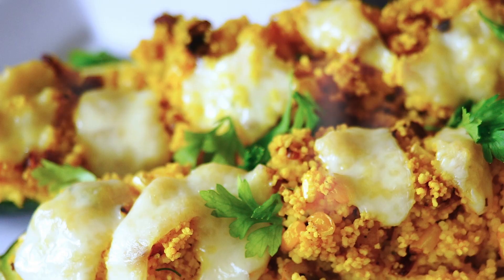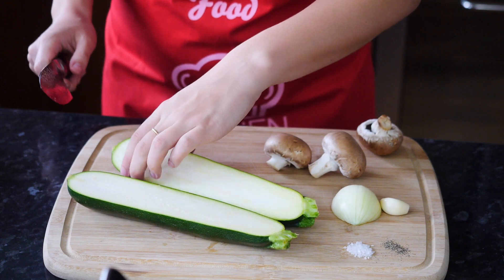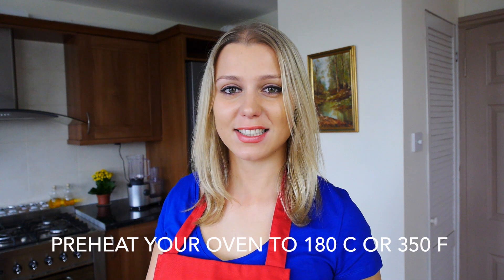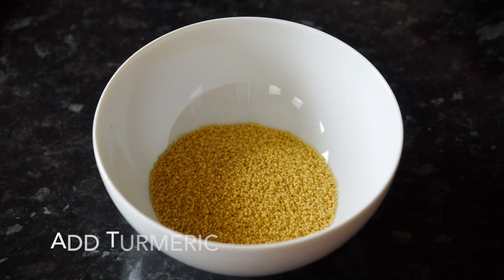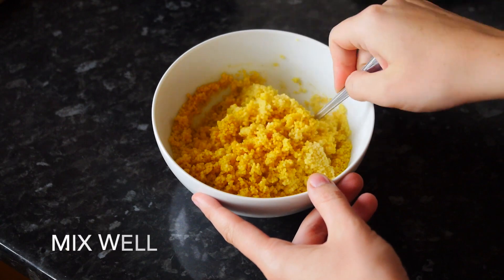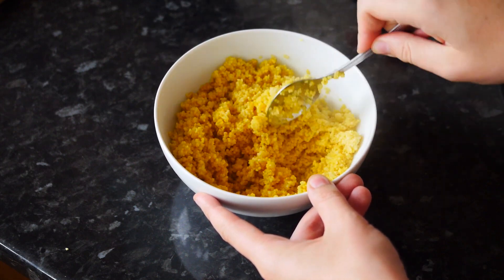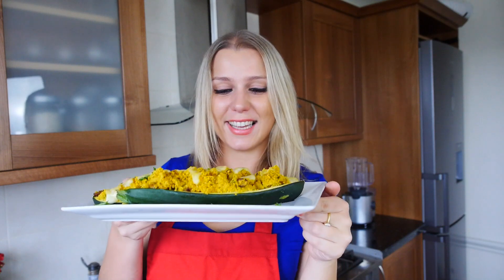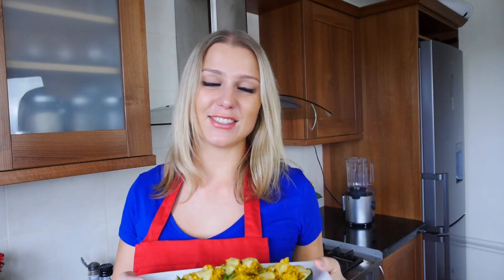Stuffed Zucchini Recipe - Фаршированные цуккини-лодочки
Zucchini boats are filled with a beautiful couscous vegetable mixture and then topped with fresh mozzarella cheese and parsley.  It’s a simple dish with big flavors that comes together quickly, which is always welcome come dinnertime when you’re short on time.  The filling can even be made ahead of time and the zucchini stuffed right before serving. You can treat this as a side dish, a light lunch or cut them into bite-sized pieces for a party or picnic platter.